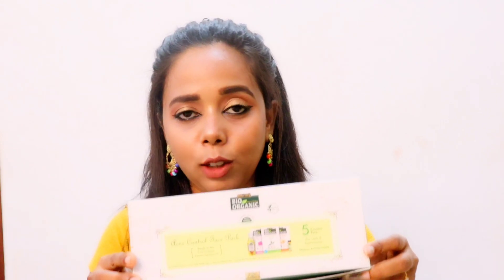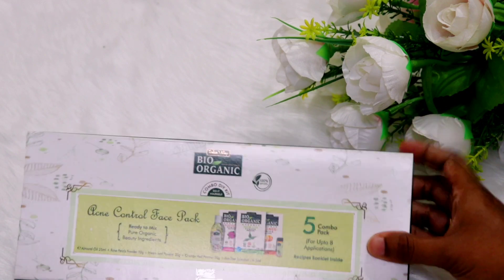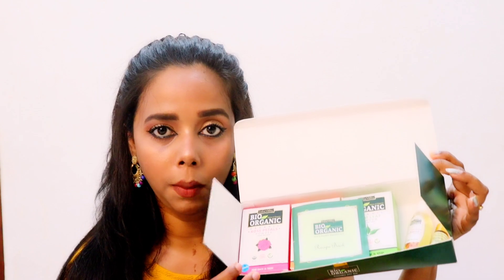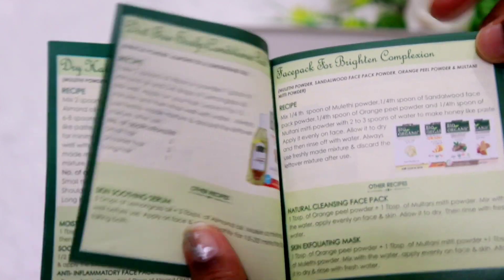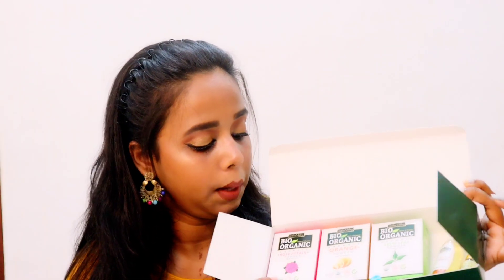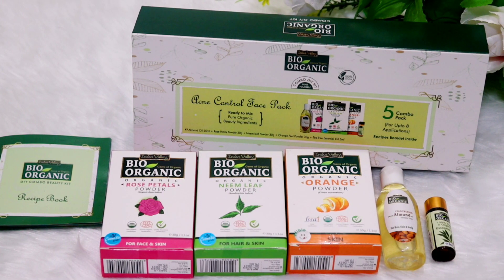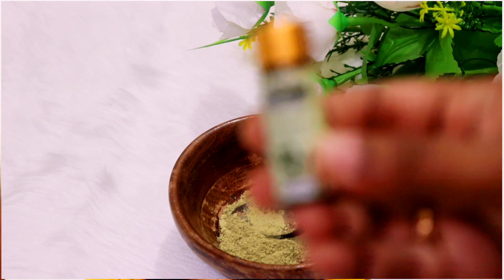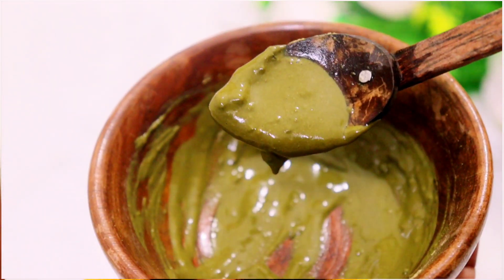Indus valley Bio organic Acne control face pack kit review || Malayalam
Hello,

I am Sumi Ragesh